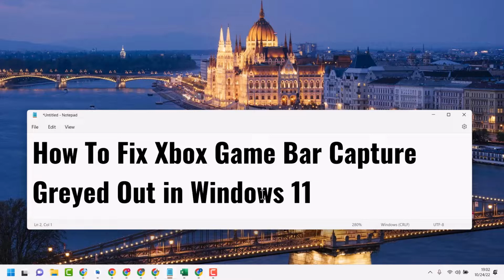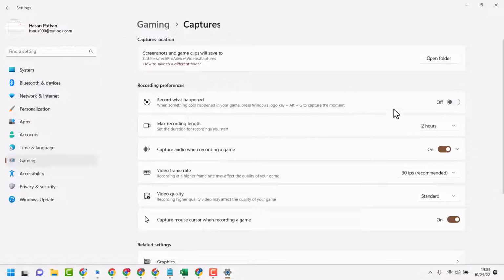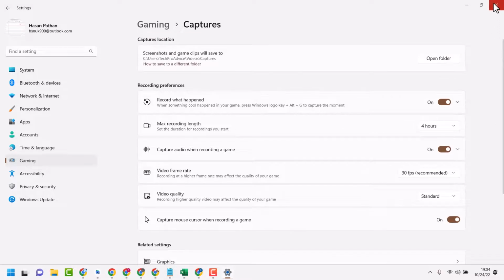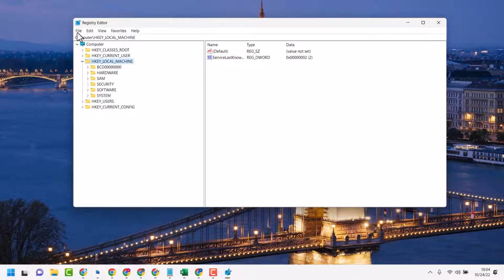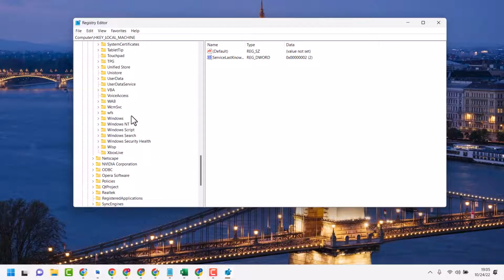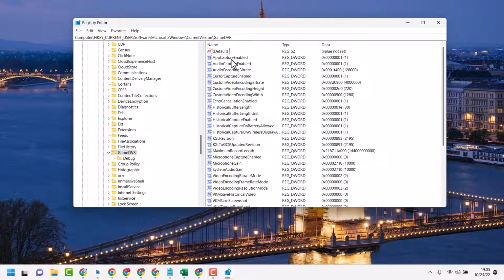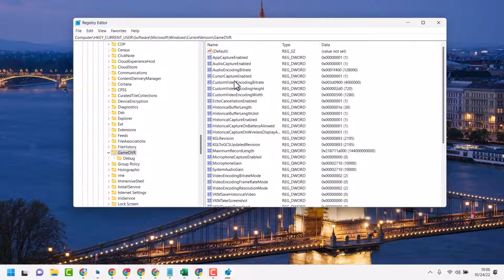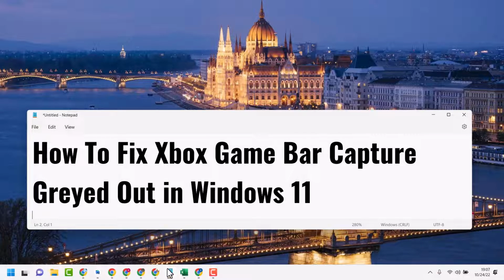How To Fix Xbox Game Bar Capture Greyed Out in Windows 11